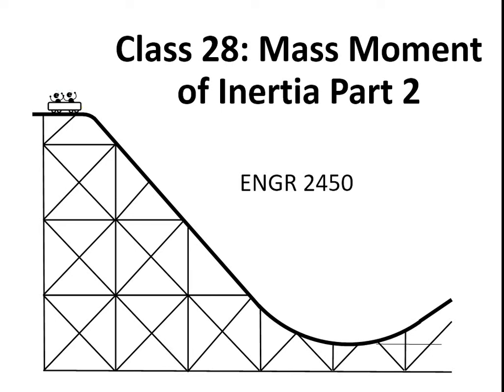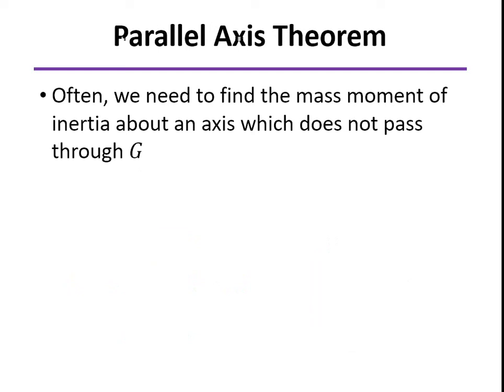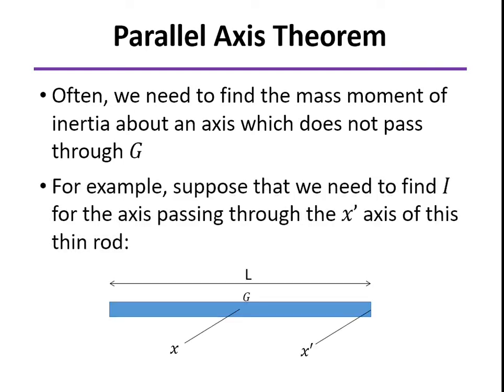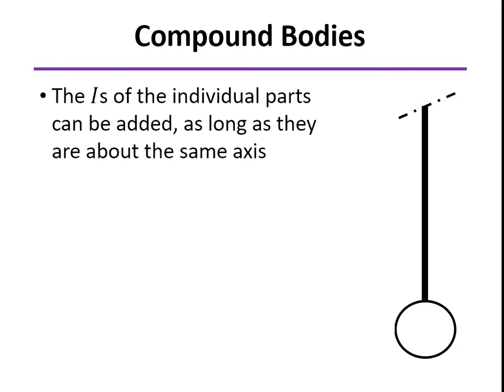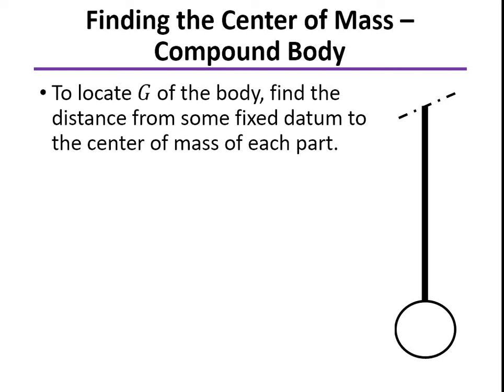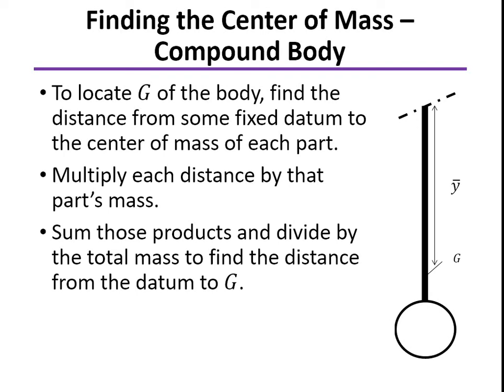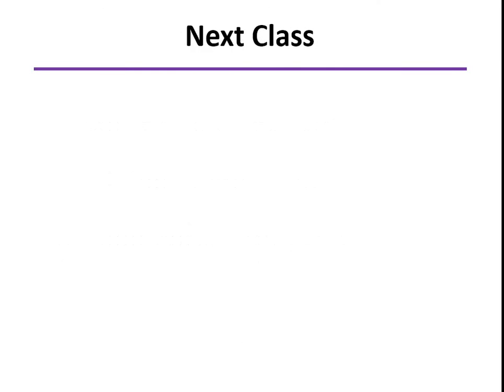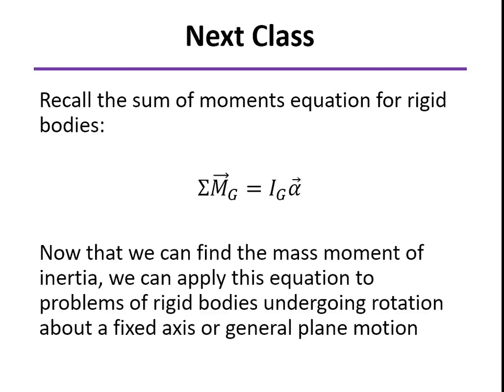Class 28 Mass Moment of Inertia Part 2